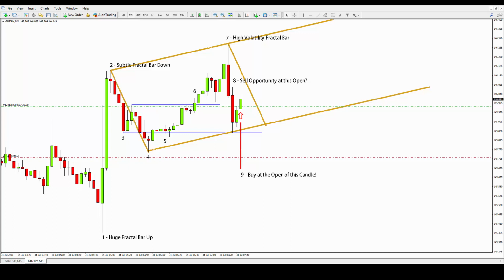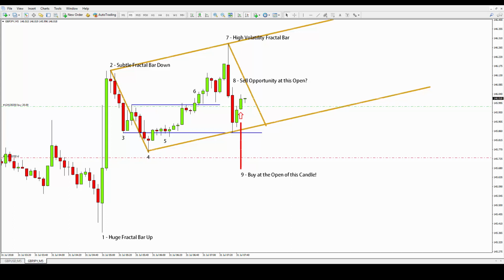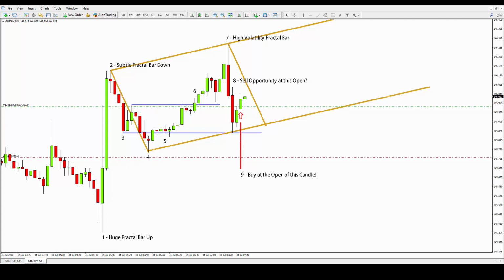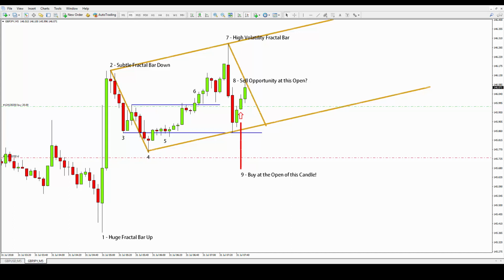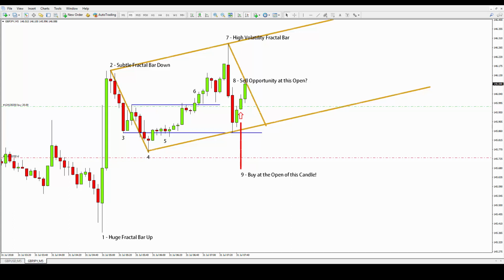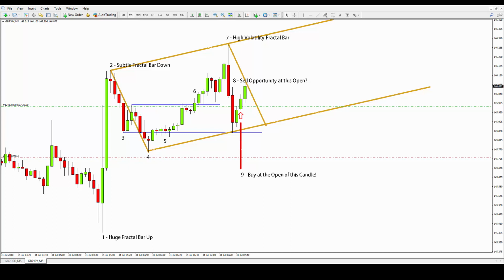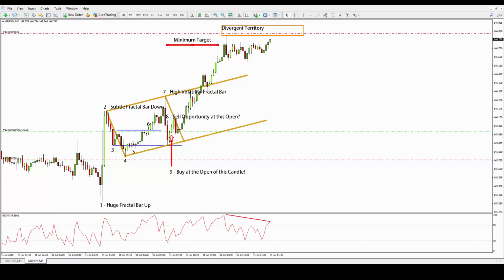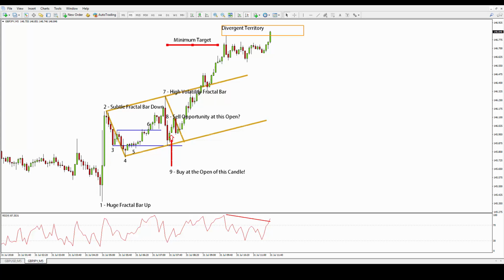Volatile LIVE Trade on the GBP/JPY 5-minute Chart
This is a video about a live trade in the GBP/JPY 5 minute chart.

Trading forex live can be a challenge, especially if we try to do it in a highly volatile and agressive currency pair like the british pound versus the japanese yen. Trading forex live is a challenge for other reasons as well because our emotions can get in our way, and that by itself can lead to disaster.

With the fractal flow strategy, you can learn how to trade precisely and to manage your emotions. If you want to trade a beast like the Pound Yen, you'll certainly going to need professional guidance!